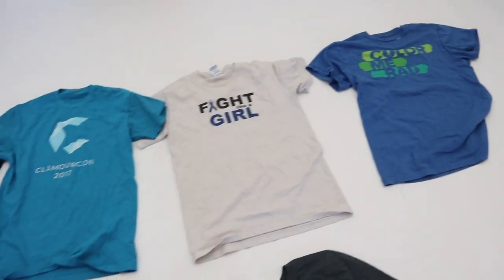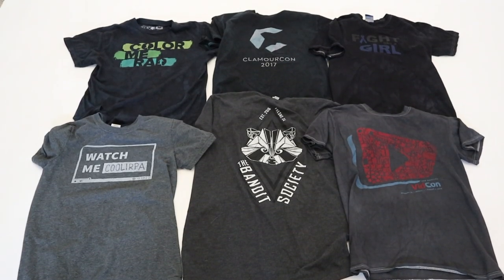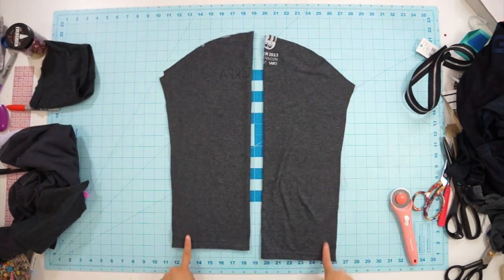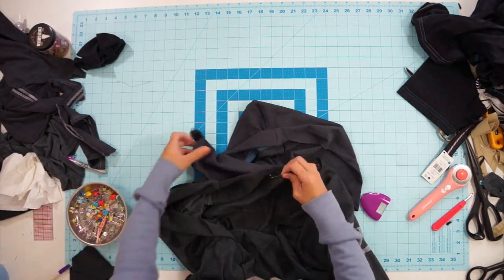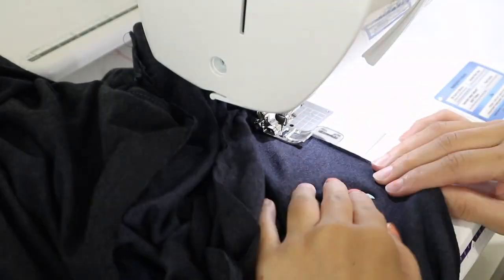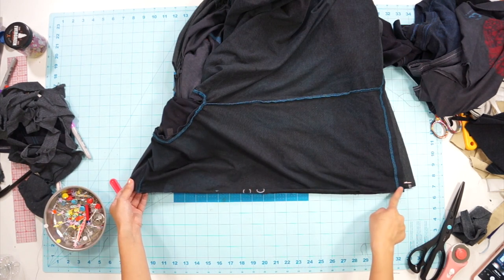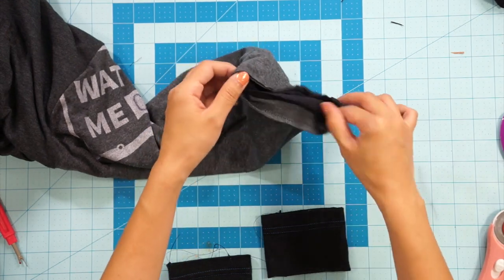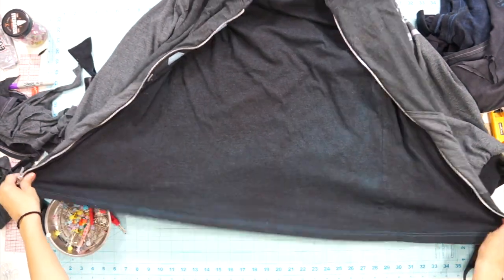DIY Recycled Jacket From Old T-shirts | Coolirpa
Learn how to reconstruct your old t-shirts into a new zip-up hoodie in this video :)

SEWING EQUIPMENT:
Pattern Making Book:

FILMING EQUIPMENT:
My camera:
Canon G7X Mark II
Microphone: